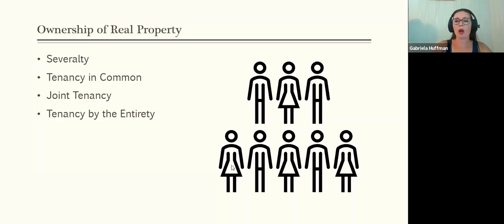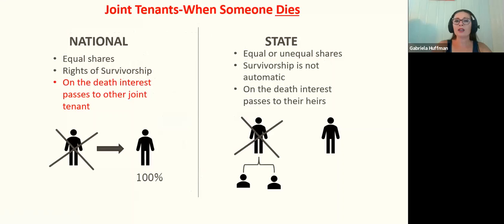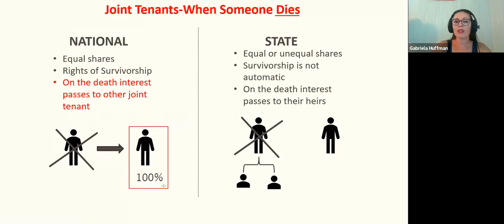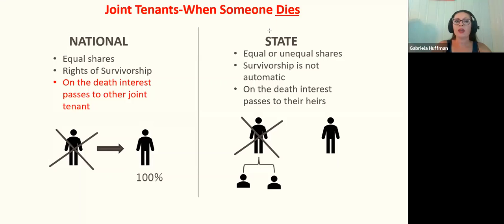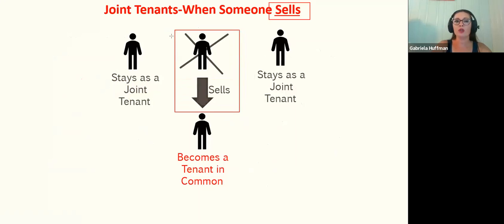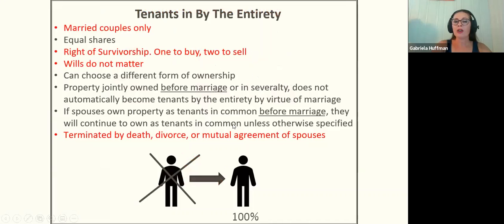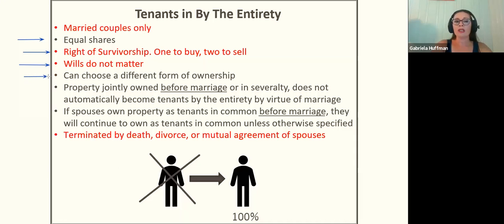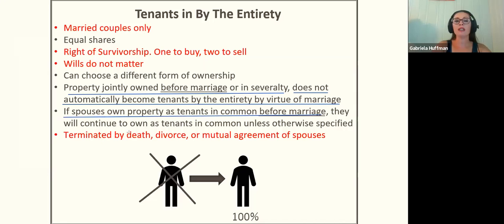chapter 2: Video 3:5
Ownership of Real Property:
Severalty
Tenancy in Common
Joint Tenancy
Tenancy by the Entirety